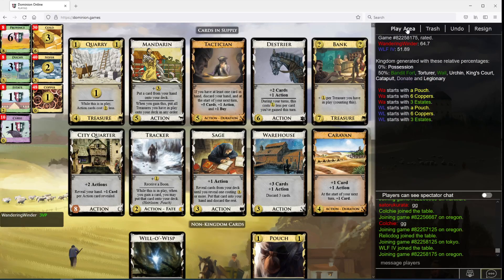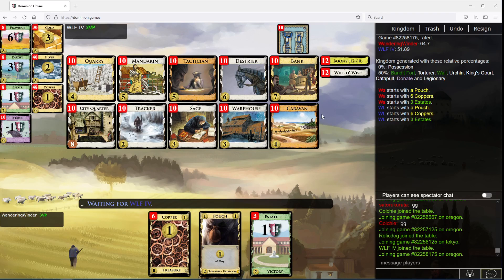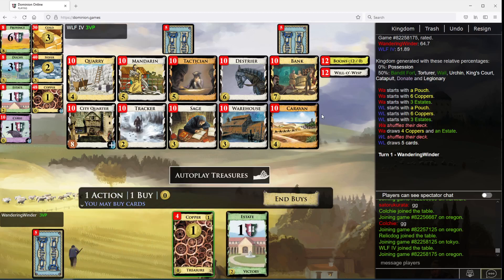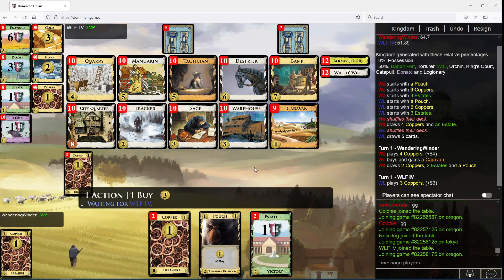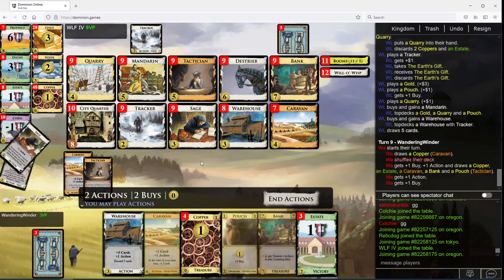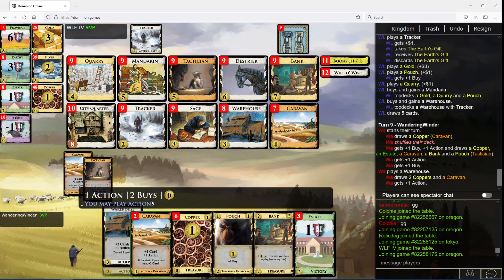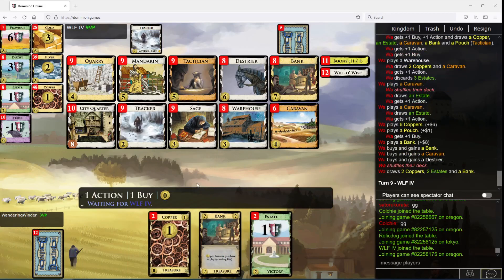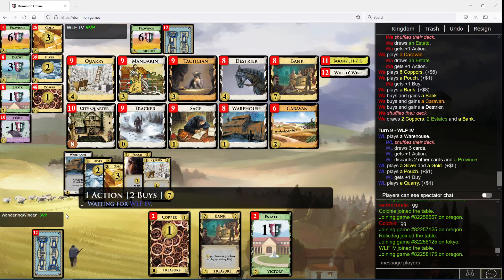Single Tac vs WLF IV